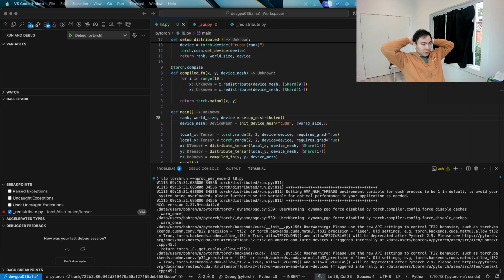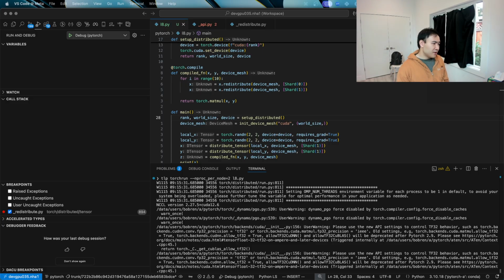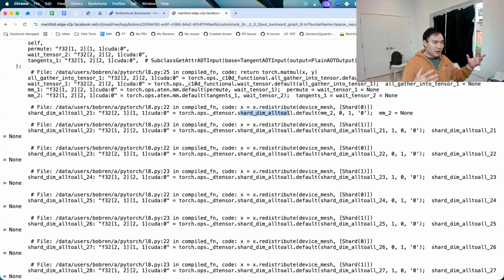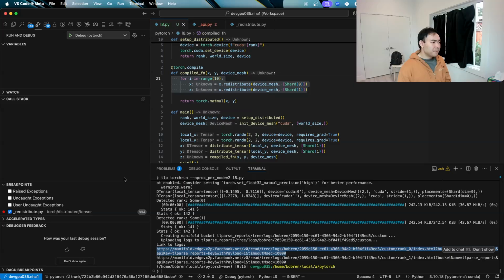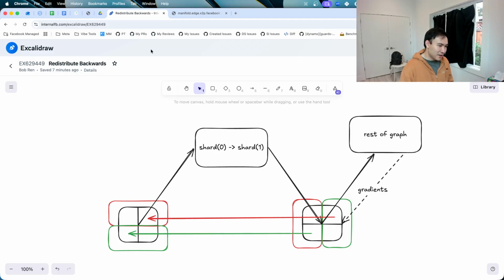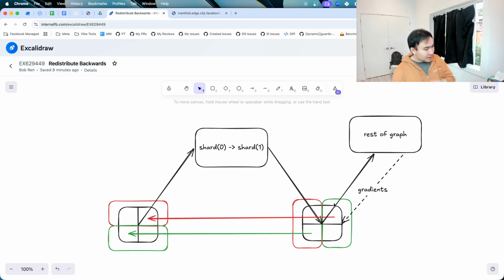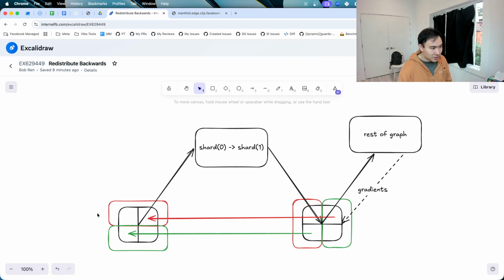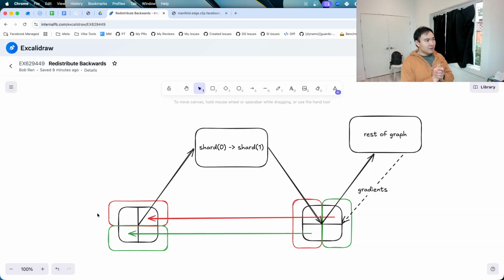DTensor redistribute backwards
A code-focused walkthrough of DTensor redistribute backwards, with practical intuition and implementation details.

The walkthrough covers DTensor redistribution, autograd, placement conversion, collective communication, and distributed gradients, connecting the concepts to practical implementation details and performance tradeoffs.

Key topics: DTensor redistribution, autograd, placement conversion, collective communication, distributed gradients.